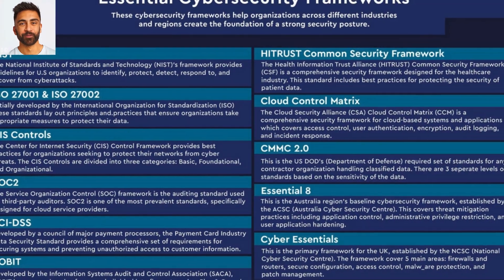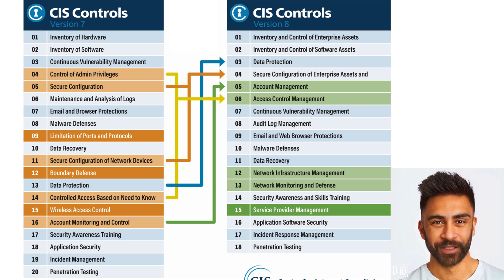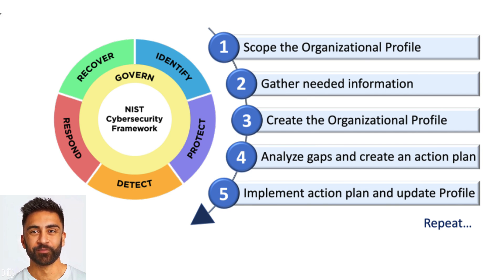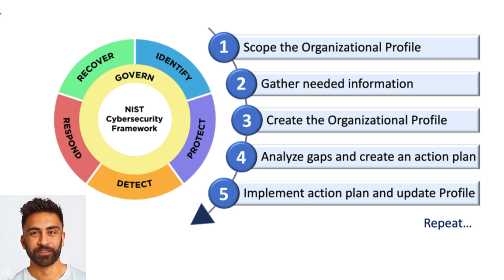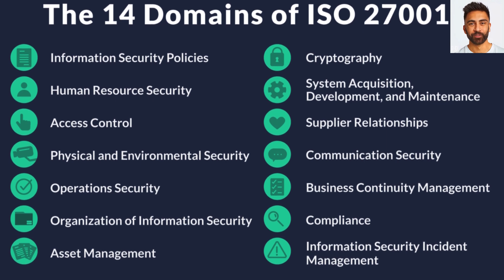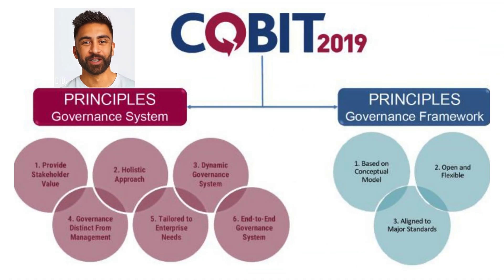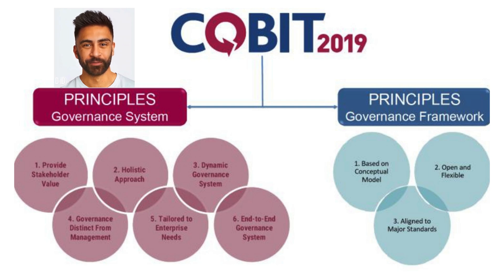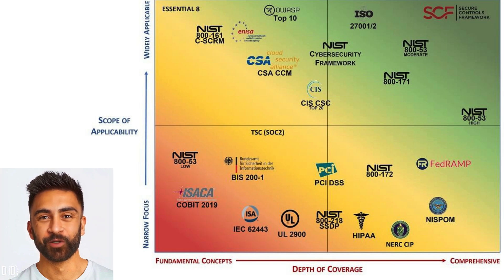Mastering Cybersecurity Frameworks: NIST, ISO 27001, CIS Controls, & COBIT Explained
Welcome to our comprehensive guide on cybersecurity frameworks! In this video, we delve into four essential frameworks that can help protect your organization's digital assets:

NIST Cybersecurity Framework (CSF), ISO 27001, CIS Controls, and COBIT.

We'll break down each framework, explaining their key components, benefits, and how they can be tailored to fit your specific needs. Whether you're just starting your cybersecurity journey or looking to enhance your existing program, this video provides valuable insights to help you navigate the complexities of cybersecurity.

🔍 Topics Covered:
What are Cybersecurity Frameworks? -- 0:00
Benefits of Implementing Cybersecurity Frameworks -- 0:17
Understanding CIS Controls -- 0:37
Overview of NIST Cybersecurity Framework (CSF) -- 2:03
Key Features of ISO 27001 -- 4:24
The Importance of COBIT -- 5:50
 Choosing the Right Framework for Your Organization -- 7:18
 Steps for Implementation -- 8:01